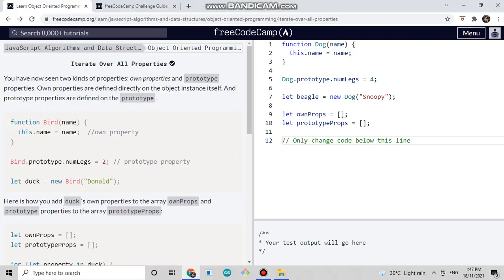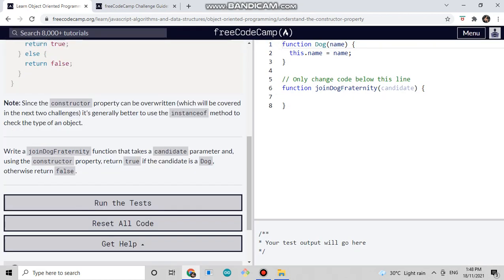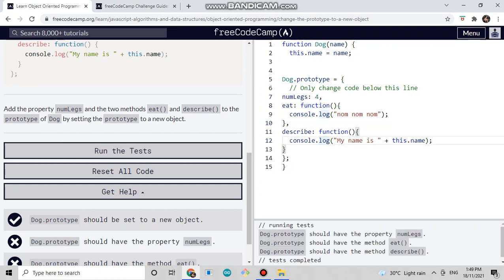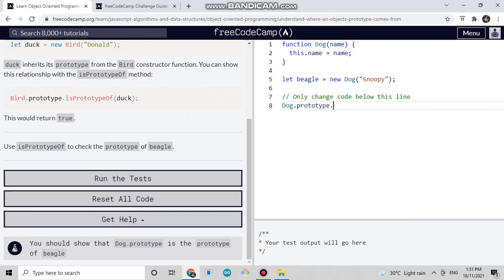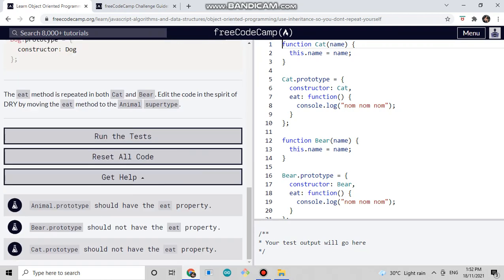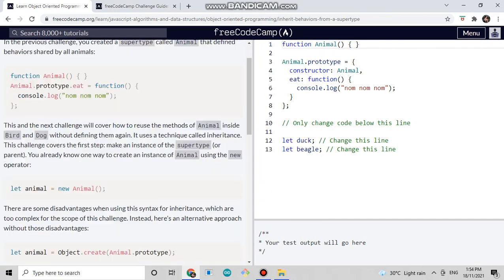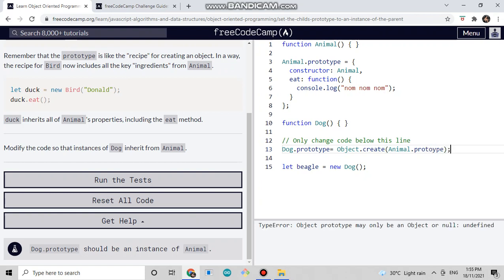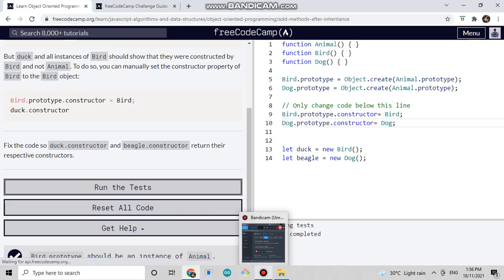Object Oriented Programming (11-20)